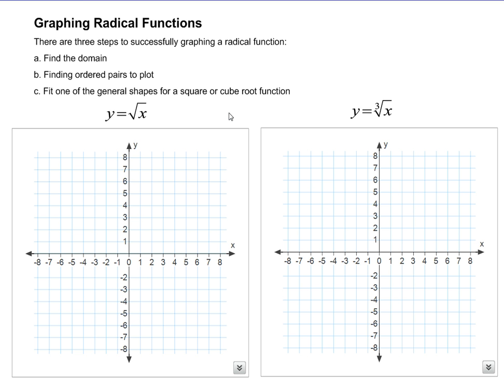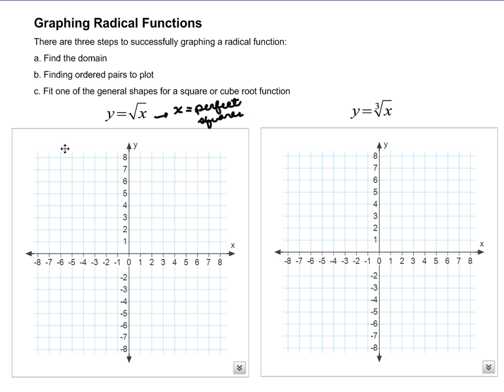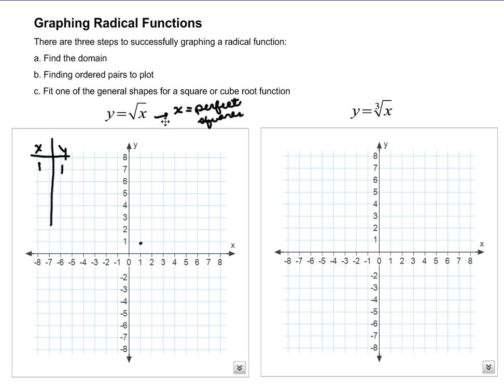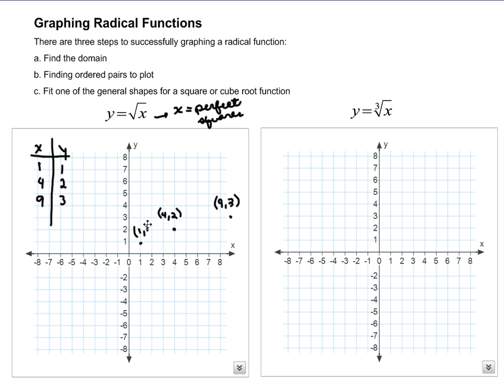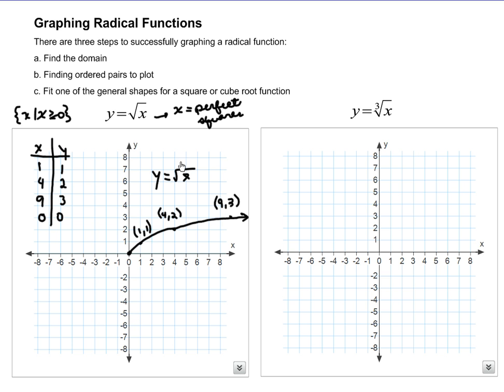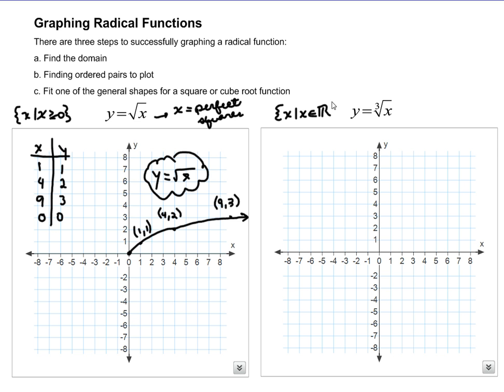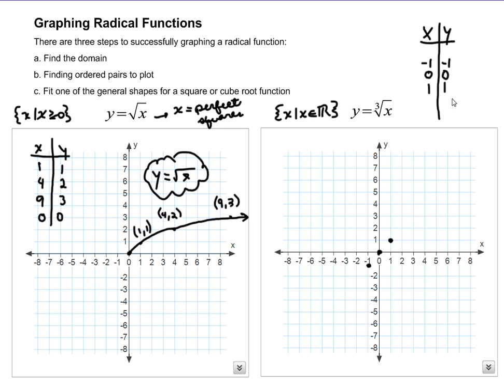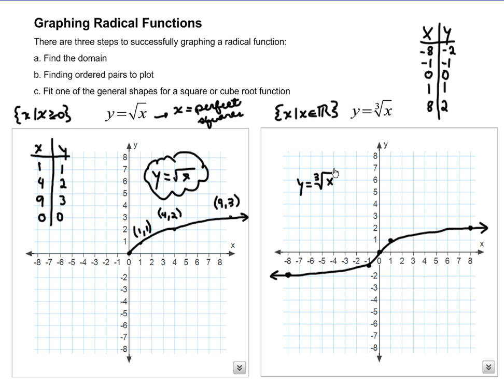Ch8s3C RadicalFunctions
Chapter 8 Section 3 - Radical Functions